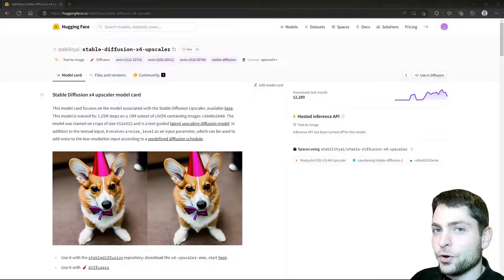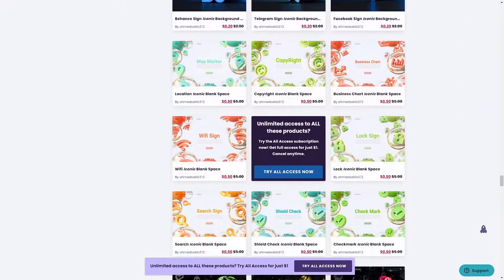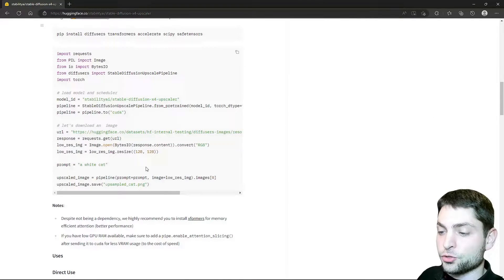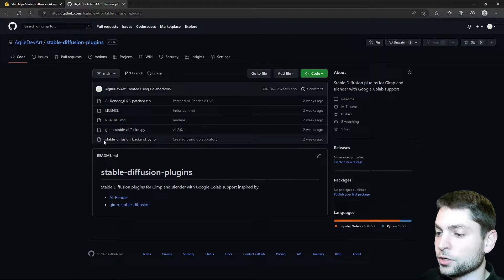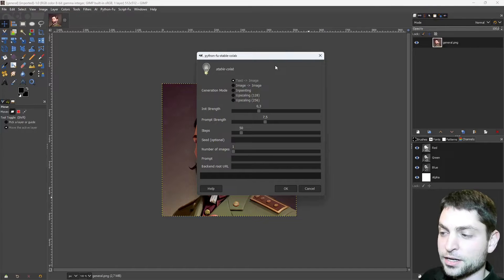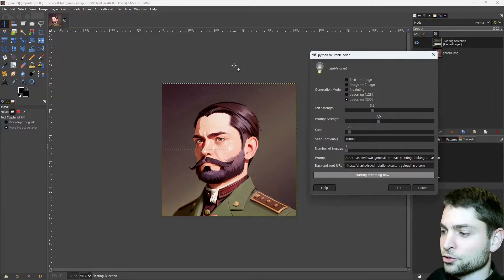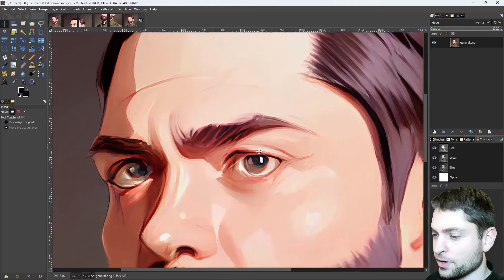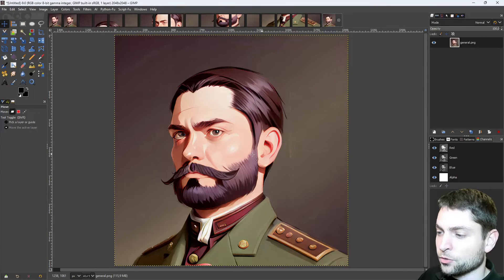One Click Any Size AI Upscale Images with Stable Diffusion and GIMP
Easy one click AI image upscaling in GIMP with Stable Diffusion 2 checkpoints running on Google Colab for free.

00:00 Introduction
00:46 AI image generator CF Spark by Creative Fabrica
01:48 Stable Diffusion 4x upscaler repo
02:43 Stable Diffusion plugins repo
03:20 AI upscale image 512x512 with 4 slices
06:11 AI upscale image 512x512 with 16 slices
07:44 AI upscale image 2048x2048 with 64 slices

💻 Welcome to Google Colab!